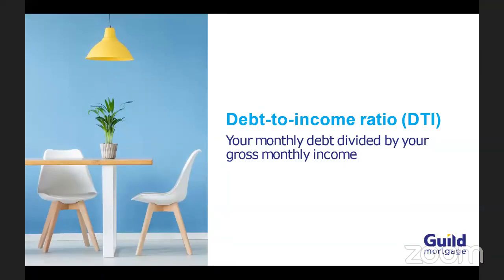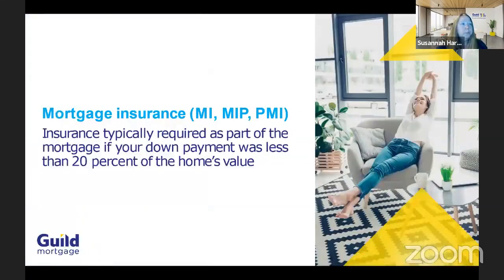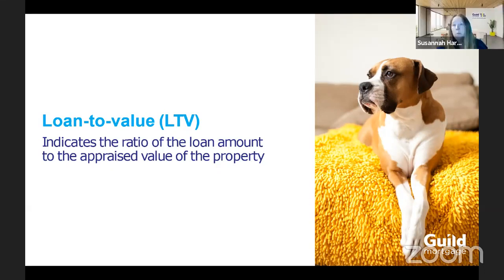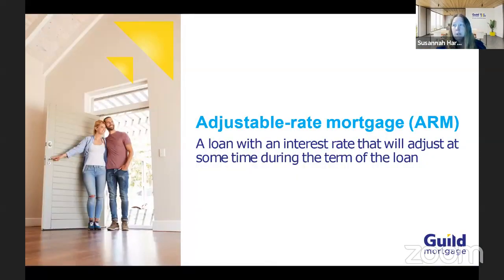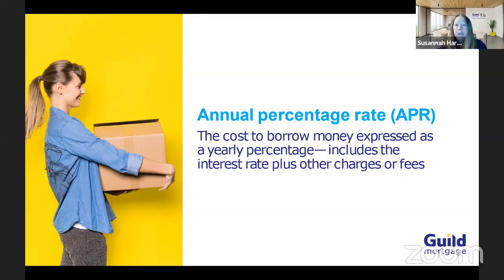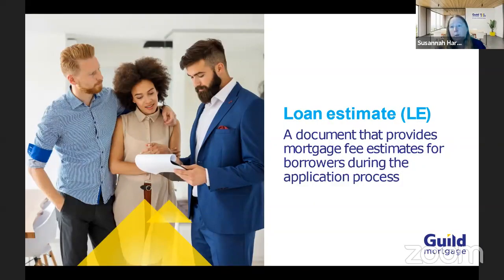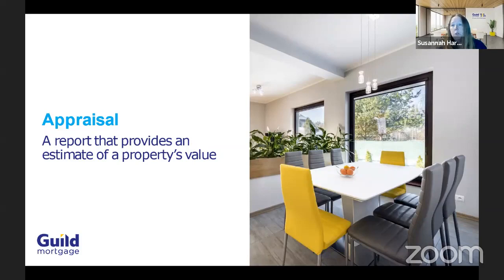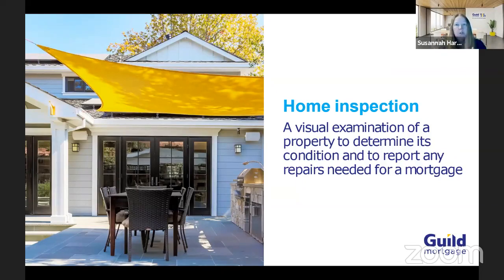Money Matters: Learning a New Vocabulary - Mortgage Terminology